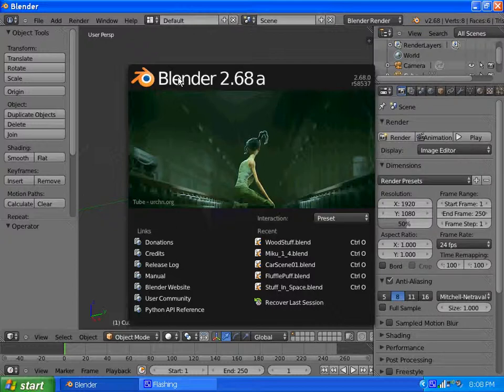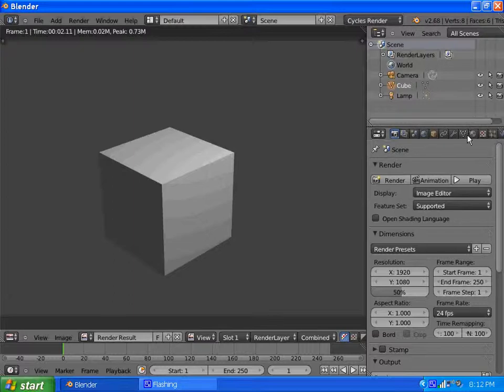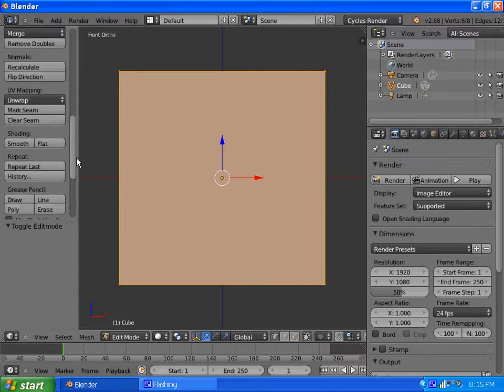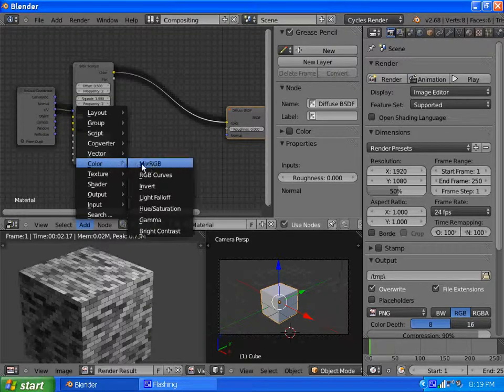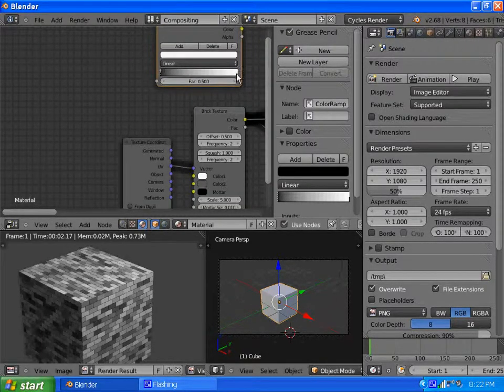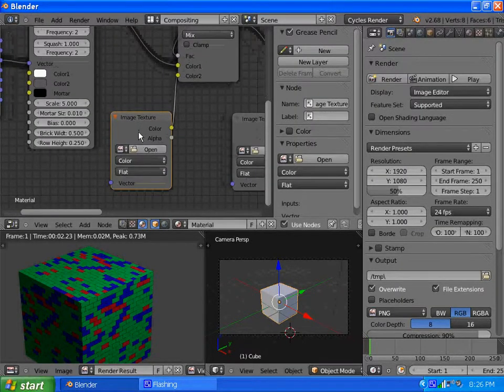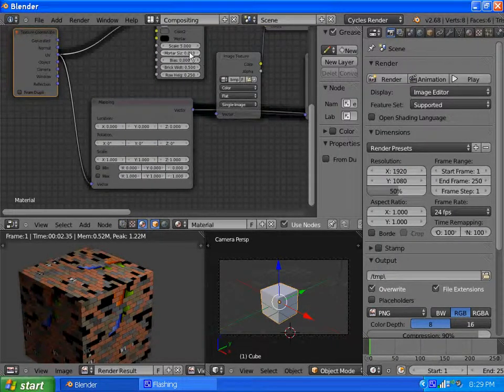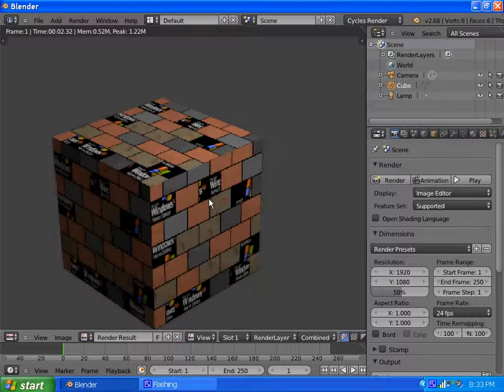Blender Image Mosaic Bricks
Pardon my noobish way of doing things, but I did manage to figure out how to apply images to individual bricks to some extent. You don't really have to be a blender genius to do things if you think out of the box a little and know how to use logic to some minor degree.

So yeah, it's clumsy, but even if you know your way around blender you still might learn a little here.